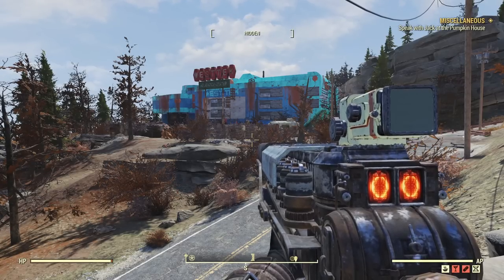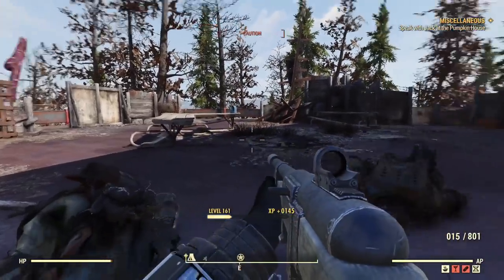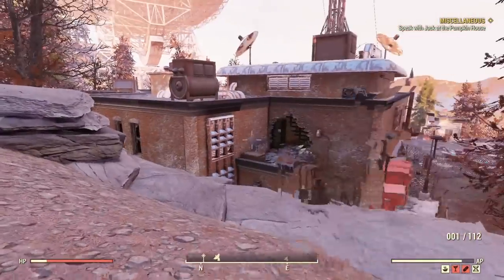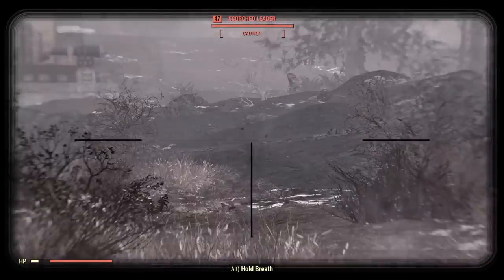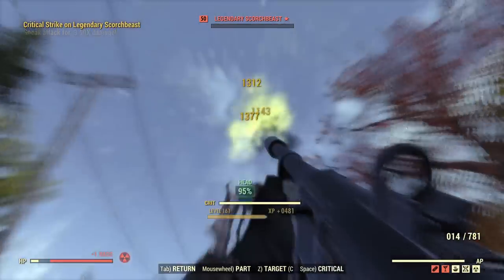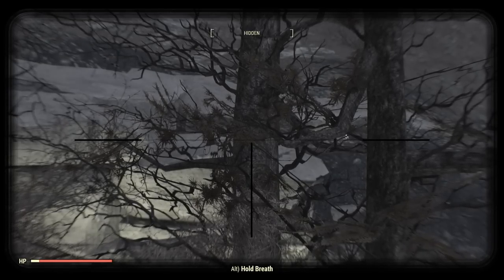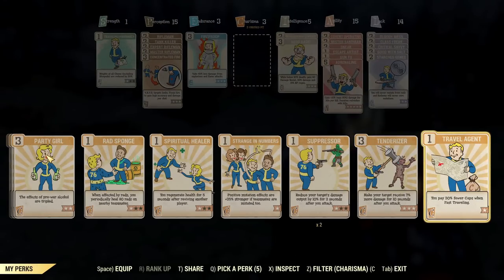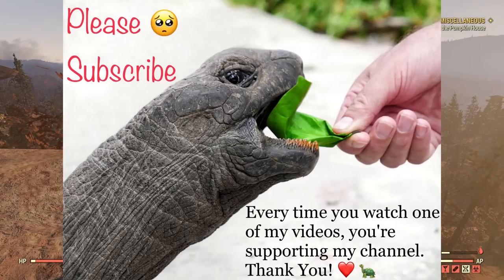Fallout 76: OP Stealth Sniper Build